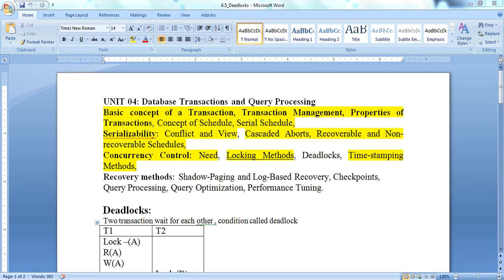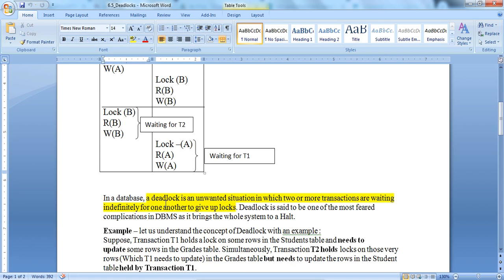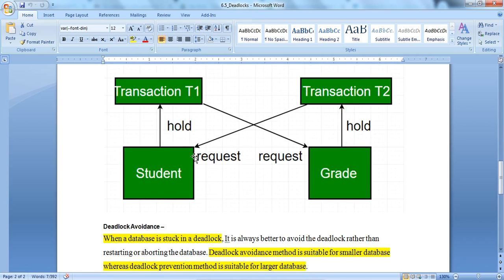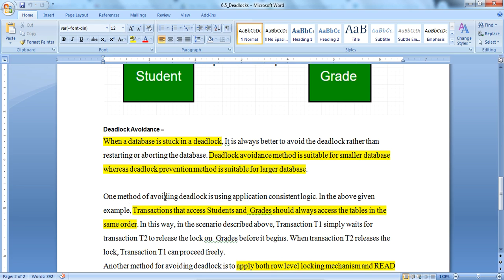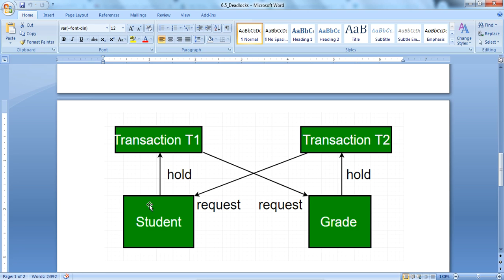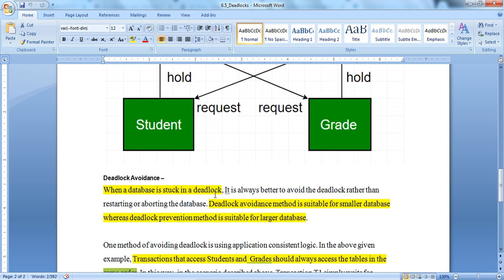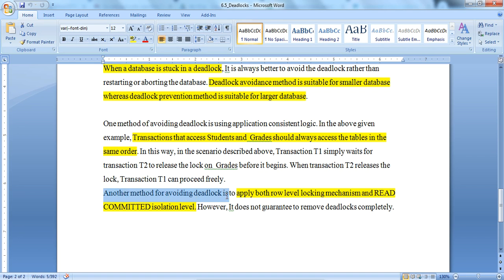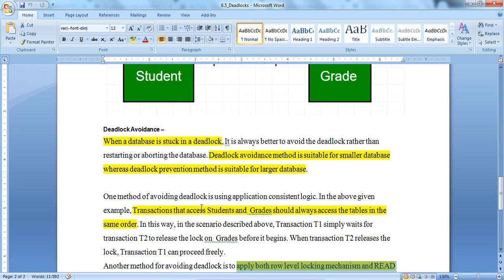Deadlocks in DBMS